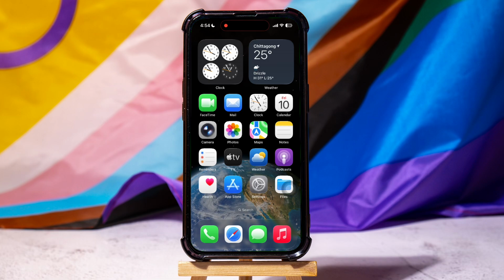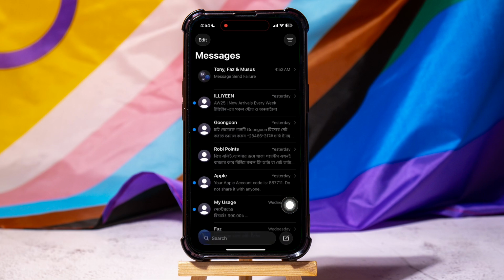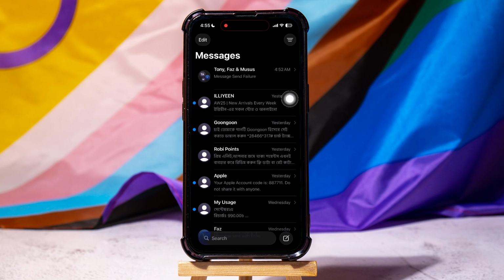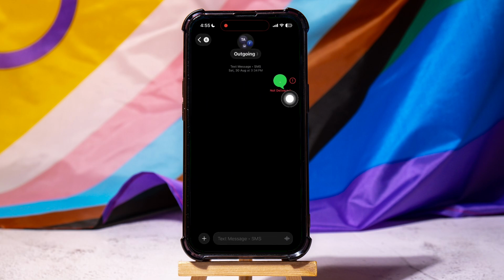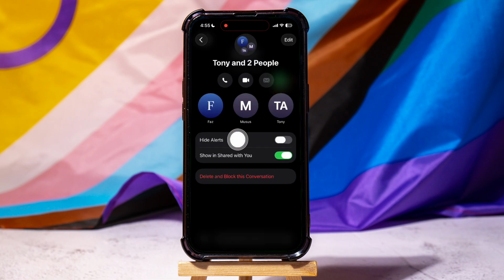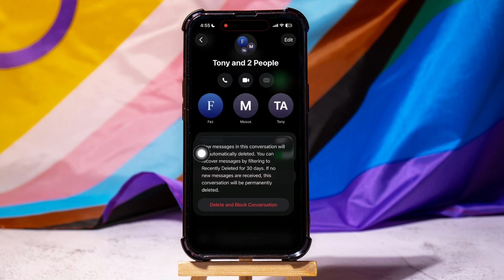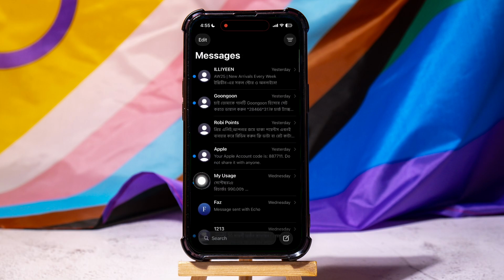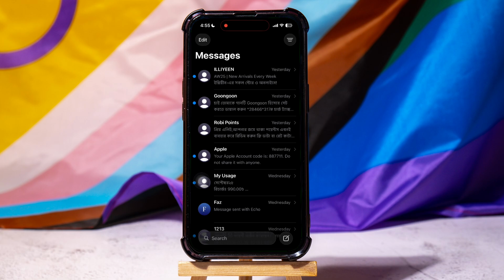How To Block Group Messages On iPhone 2026 (Step-By-Step Tutorial)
In this video, I'll show you exactly how to block group messages on your iPhone using multiple effective methods. You'll discover how to stop unwanted group texts from cluttering your inbox and disrupting your day, whether they're from unknown numbers, spam, or just conversations you no longer want to be part of. I'll walk you through the step-by-step process of leaving group conversations, blocking specific contacts within group chats, and using iPhone's built-in filtering features to automatically sort unwanted messages. We'll also explore how to disable group message notifications without completely leaving the conversation, plus I'll share some advanced settings that help prevent future unwanted group messages from reaching you. Whether you're dealing with persistent spam groups or simply want more control over your messaging experience, these simple techniques will give you complete control over your iPhone's group messaging in just a few minutes.